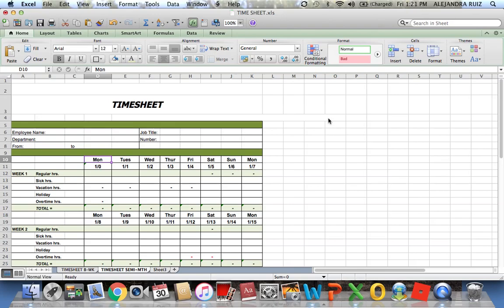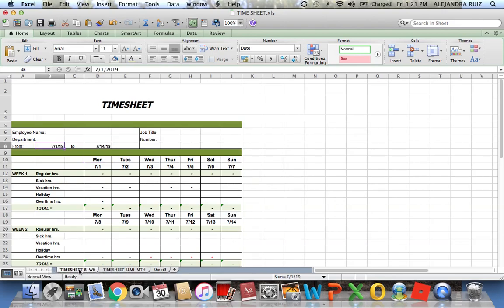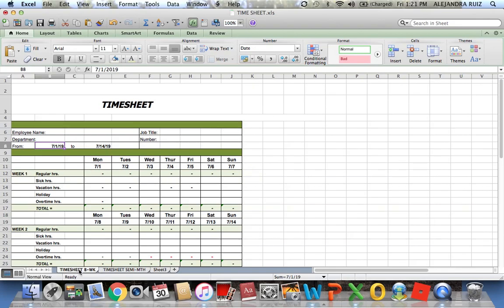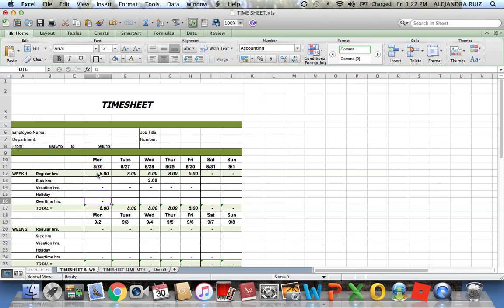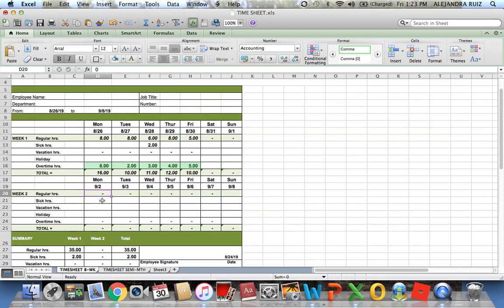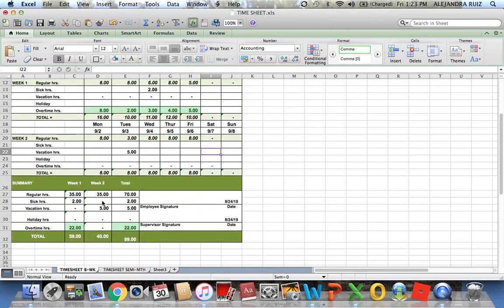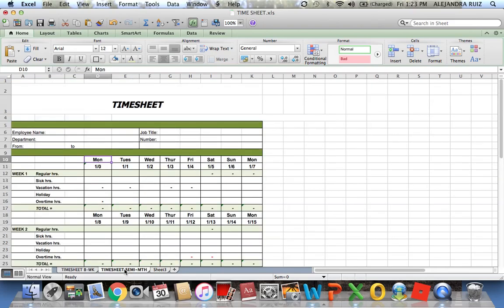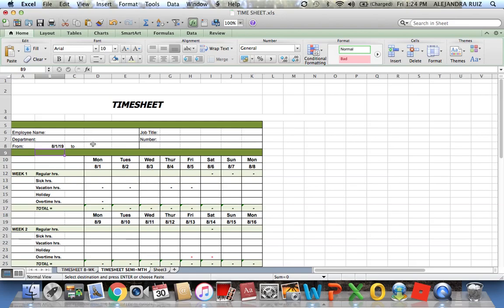Excel timesheet template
This is a Time Sheet Spreadsheet that keeps track of employee time. Biweekly and Semi-Monthly.